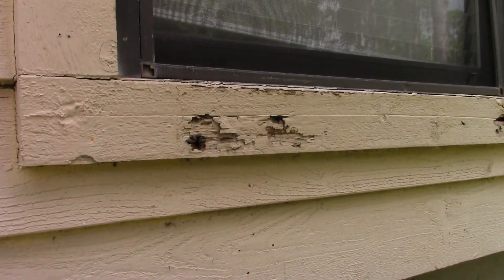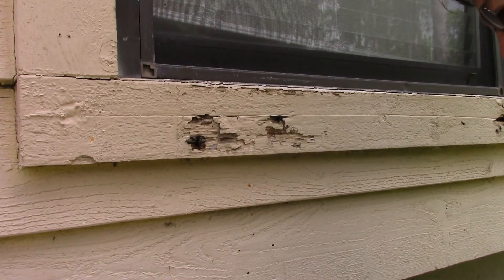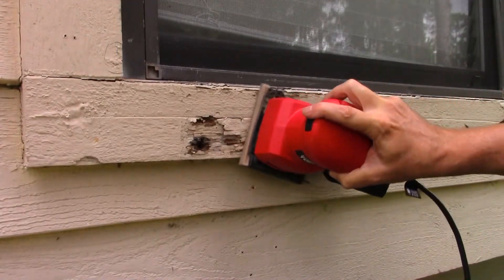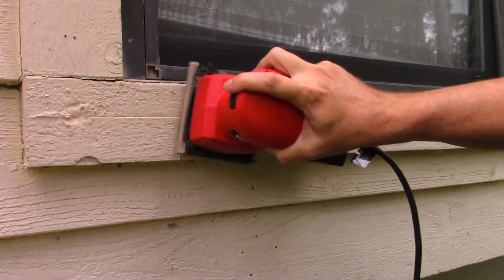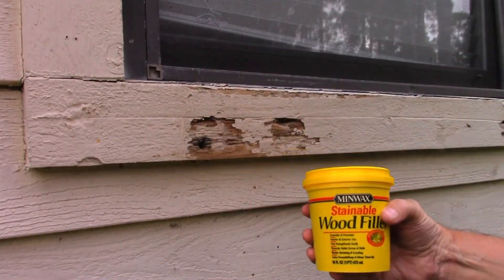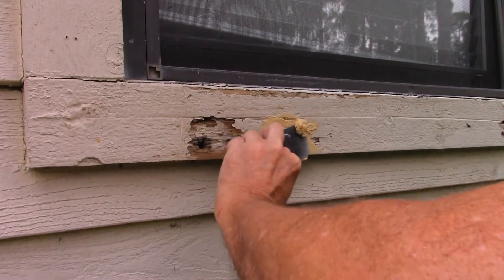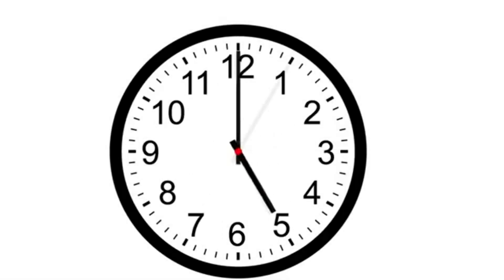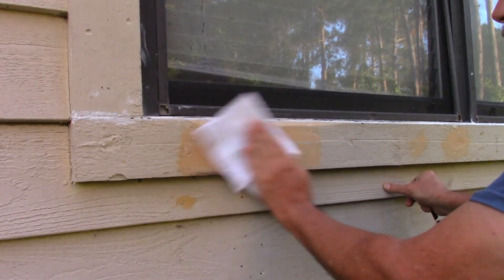HOW TO REPAIR ROTTED OR DAMAGED WOOD ON YOUR HOUSE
Here's how to easily fix rotted or damaged wood before it becomes an expensive repair.